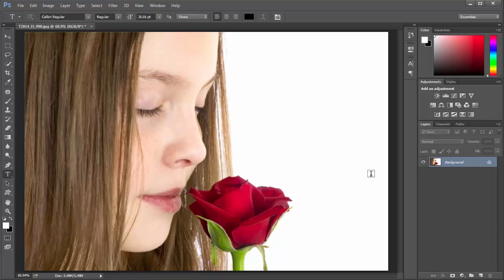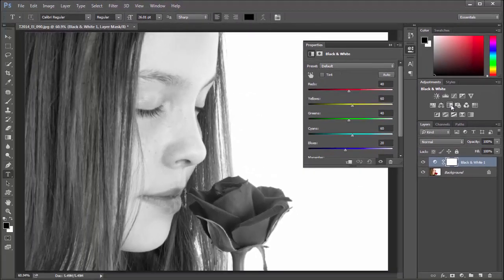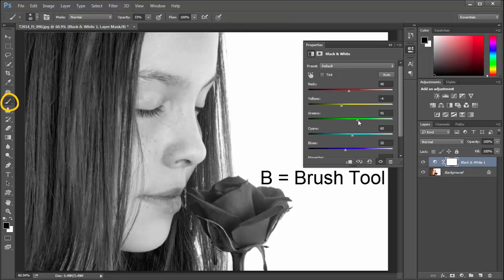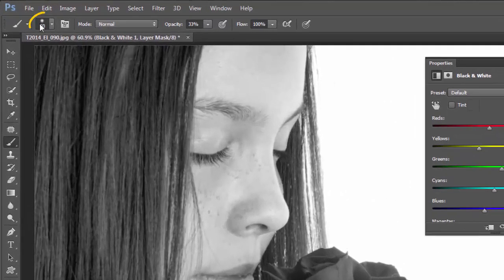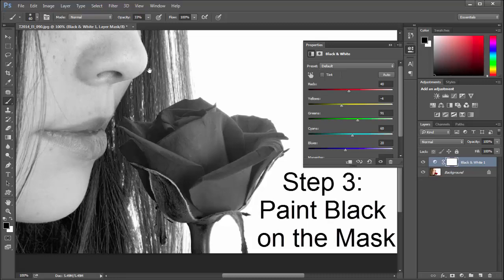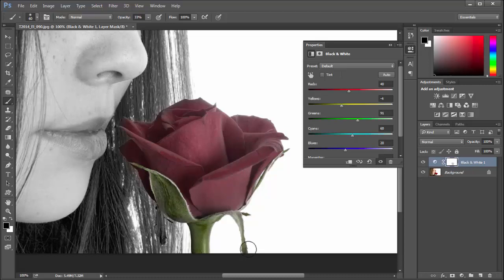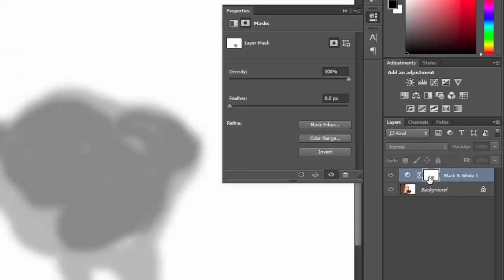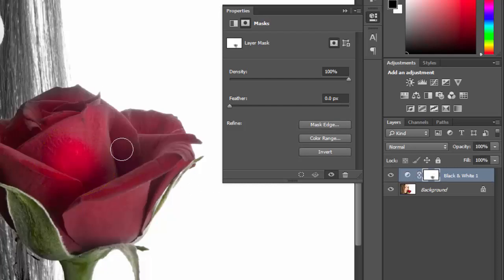The 3 Step Hand-Colored B&W Photo Effect in Photoshop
A simple, three step tutorial showing you how to quickly and easily create an adjustable hand colored black and white look.